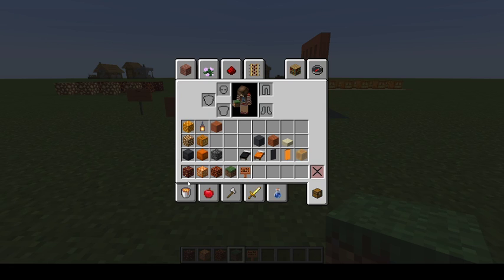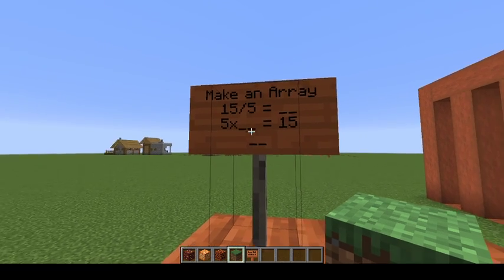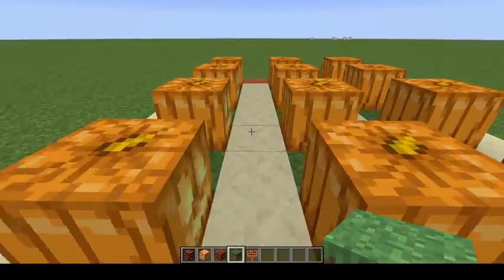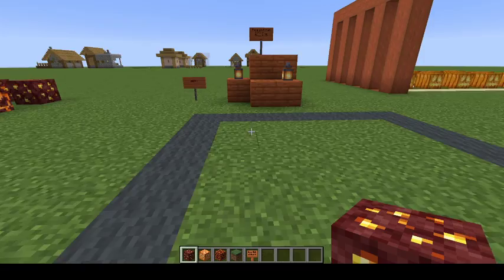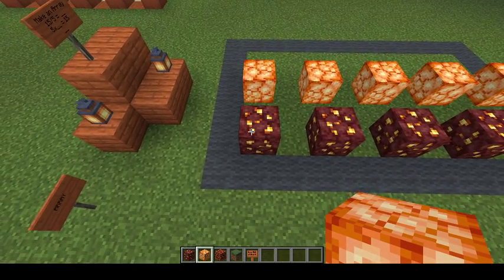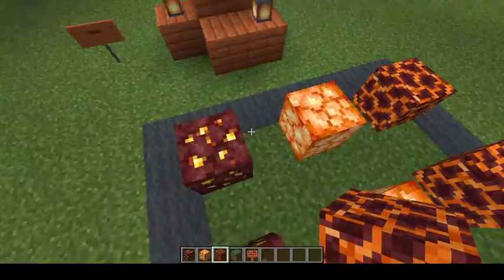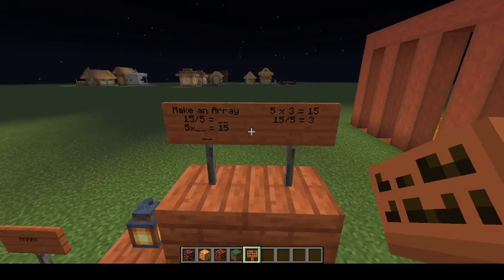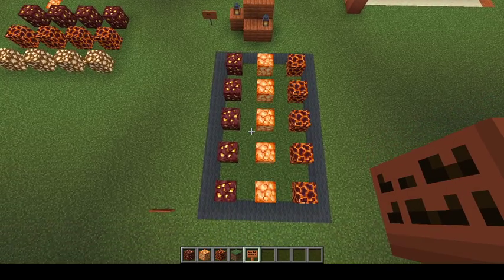Minecraft Math Arrays